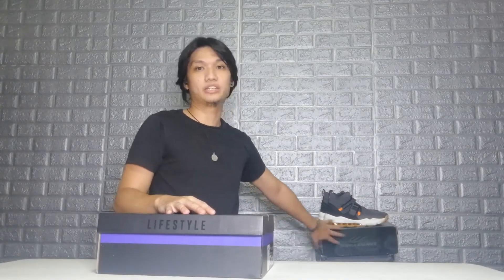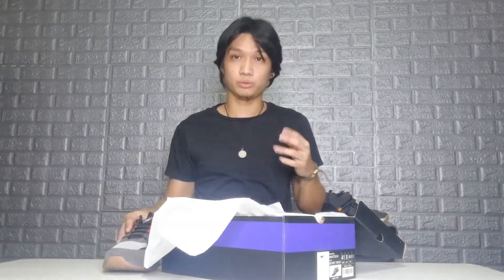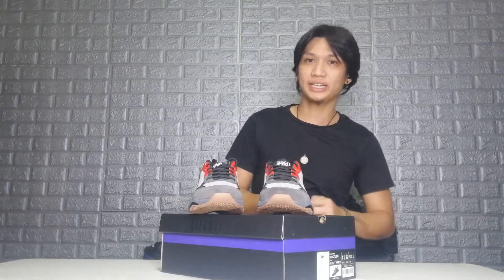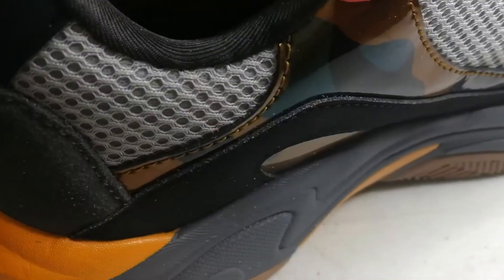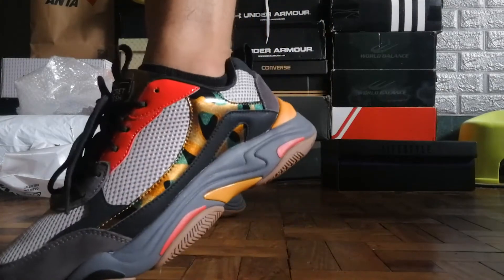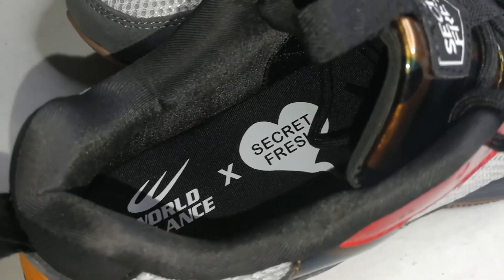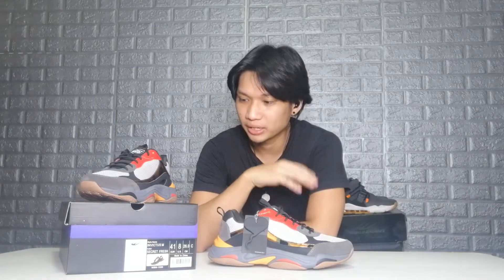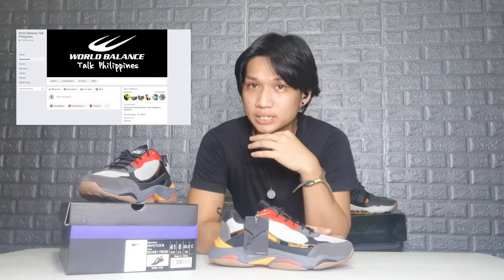WORLD BALANCE X SECRET FRESH B69 REVIEW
Best Budget model Hype Shoe of the year?!?! Here's my performance review on the World Balance X Secret Fresh: Invictus B69.